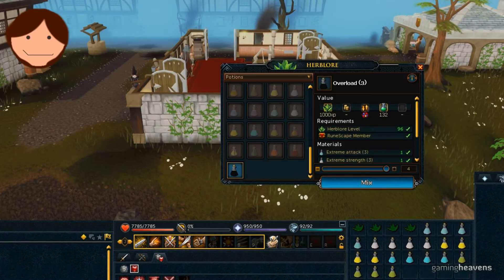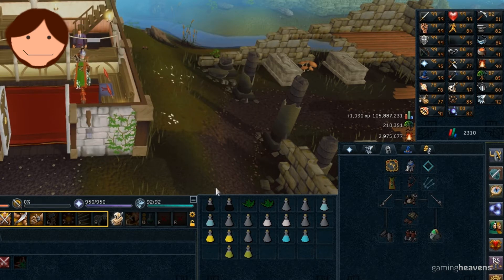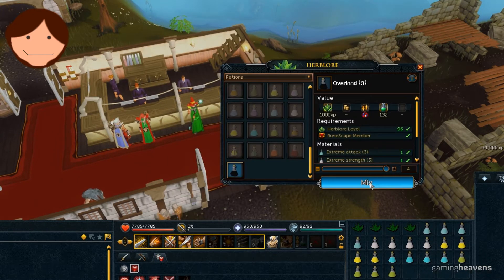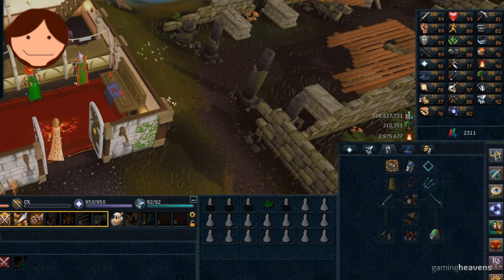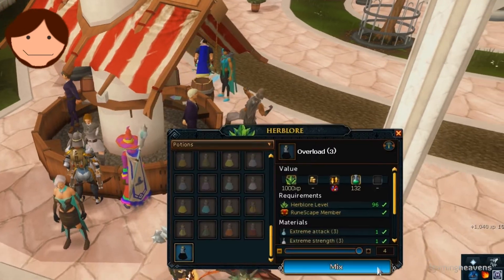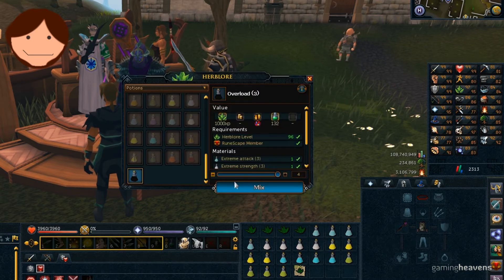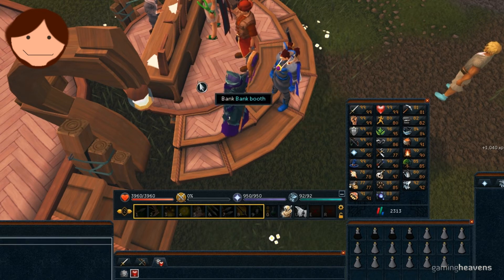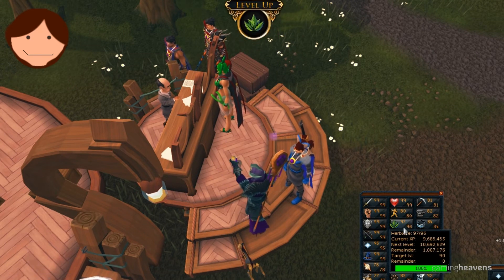RuneScape3: Osborne1992's Road to 96 Herblore #4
Osborne1992 is back from RuneScape 3 again with a new series of videos where you get to watch him struggle to make money to pay for Herblore training!
Over 150 million gold has been spent so far from 85-96. This skill sucks your wallet dry! I stopped keeping track really.
This is the LAST video in the series. It WILL return in future, for the finaly leg to 99. But for now, I need a break from blowing all my money.

Future money will be split into thirds, 1 goes to the 99 Herb fund and I'll work out how much I need to spend for the extremes and overloads to make, 1 goes to a Drygore Rapier fund because it is time I give my chaotic rapiers a break and finally, a third will remain with me so I don't always end up broke.

Music in this video is:
JJD
"Resist"
Music in the outro is:
JJD
"Particles"